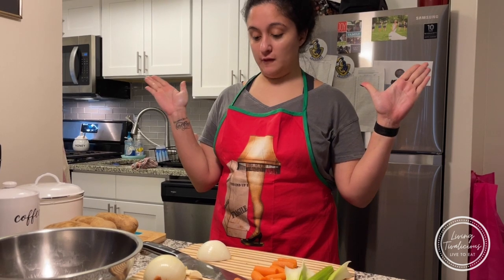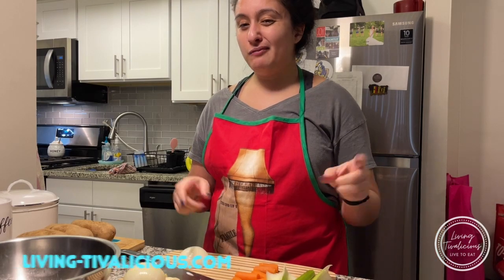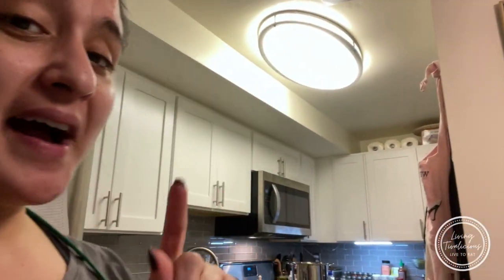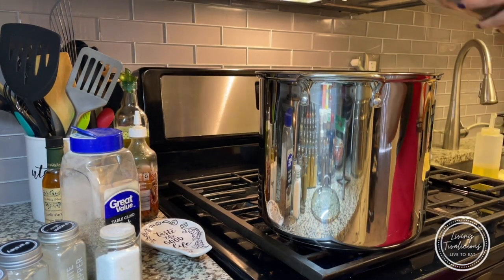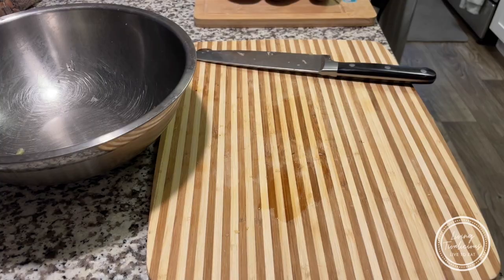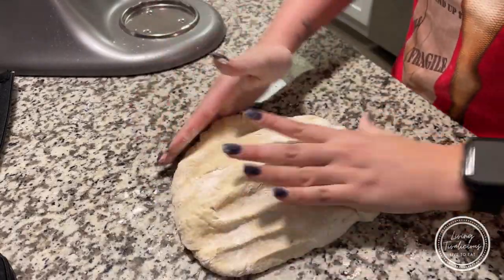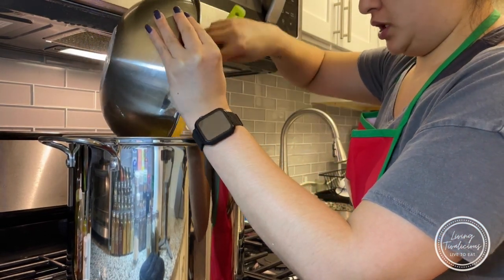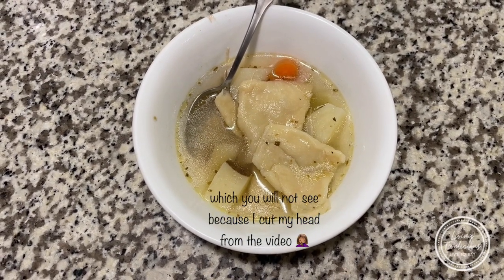Chicken Pot Pie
Welcome to 2022 and my kitchen! Time to have fun and see more of my favorite recipes and how I cook. We're still working through recording, not messing up and getting all the right content. So here we go! First up, is perfect for soup season: Chicken Pot Pie!